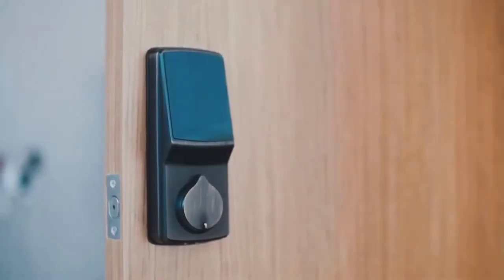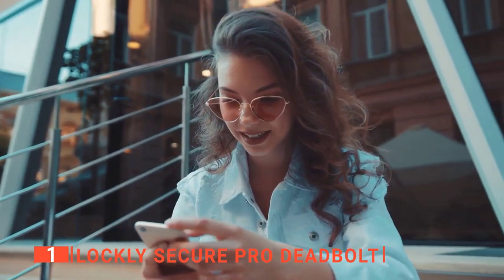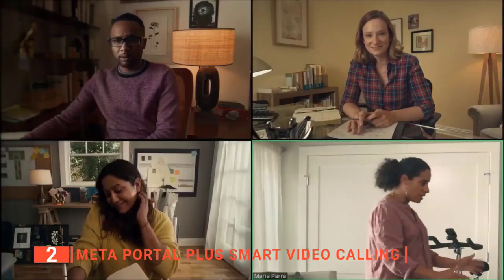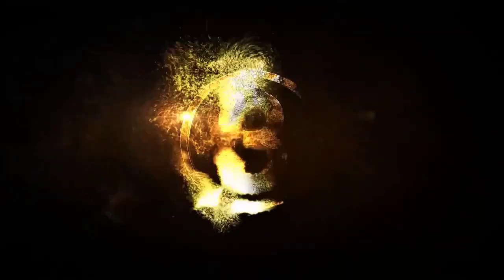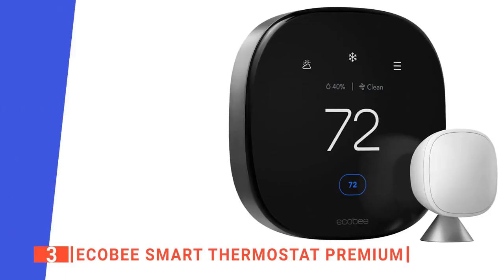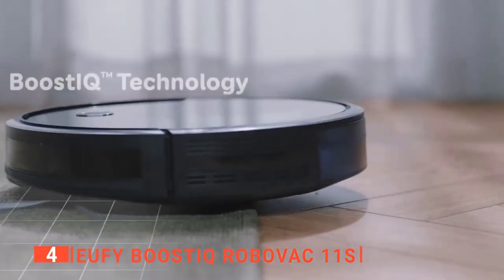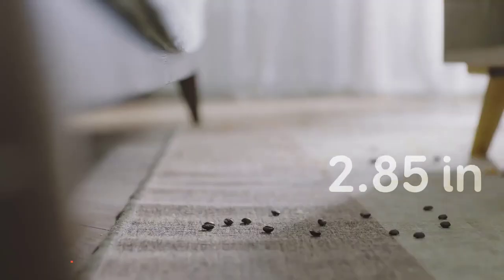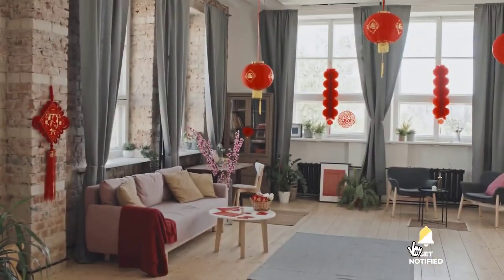Top5 Amazing Smart Home Gadgets Smart Home Gadgets On Amazon 2023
Are you looking for the latest and greatest in smart home technology? Look no further! From sleek voice-controlled assistants to smart lighting systems, these gadgets will elevate your home to a whole new level of convenience and efficiency. Stay ahead of the curve with these must-have smart home devices! Watch now and upgrade your home with the latest technology.